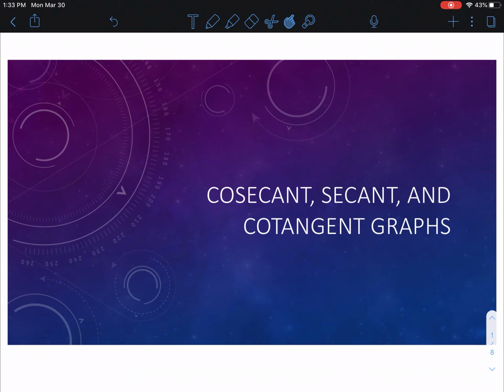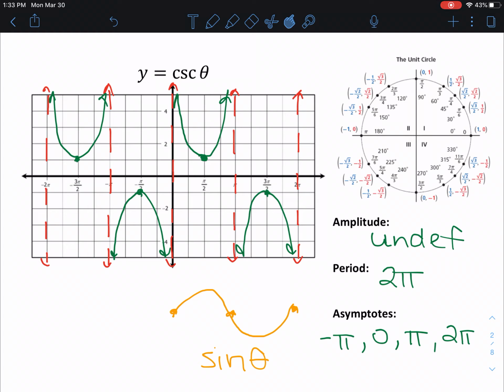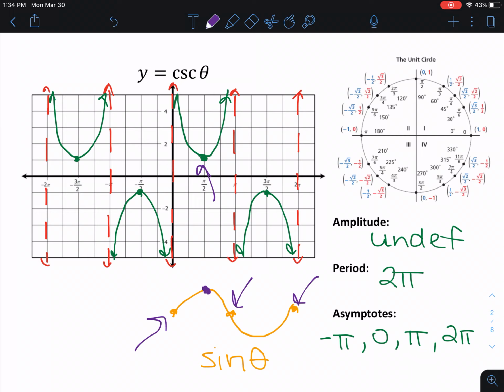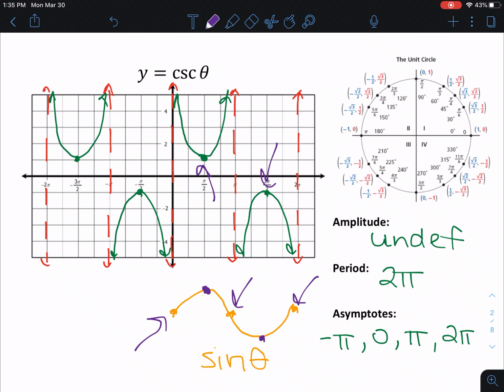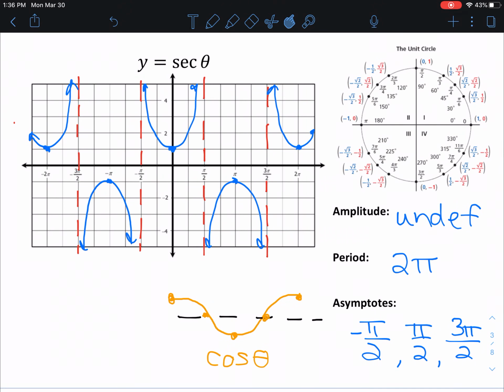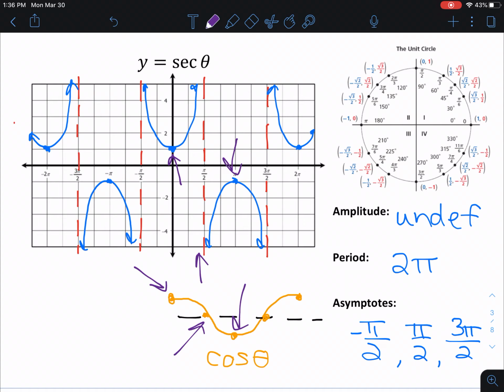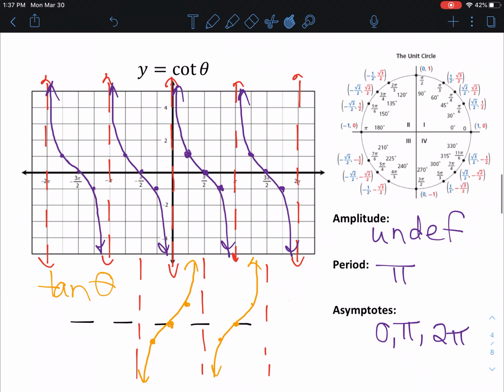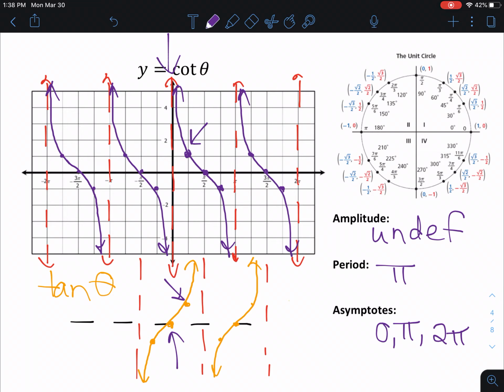Reviewing Csc, Sec, Cot Graphs